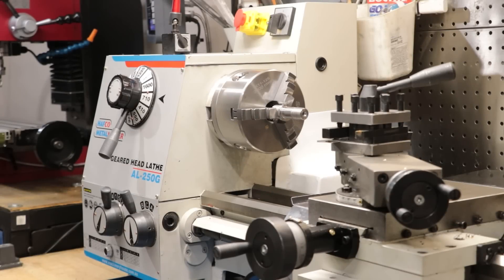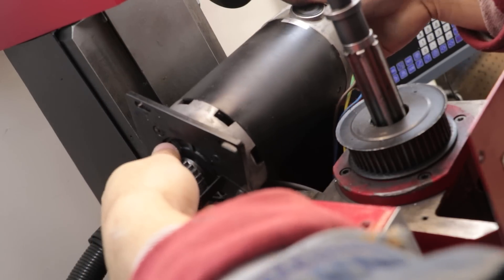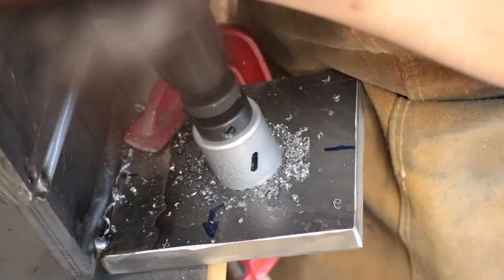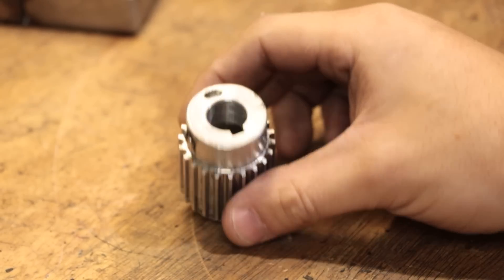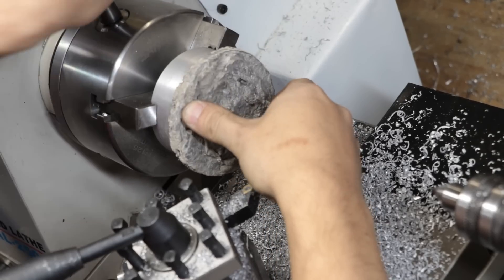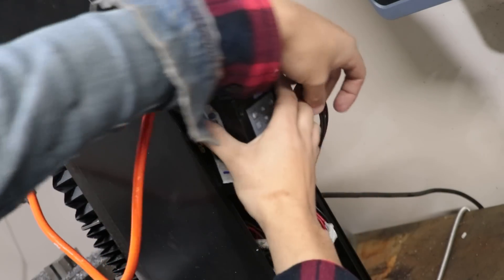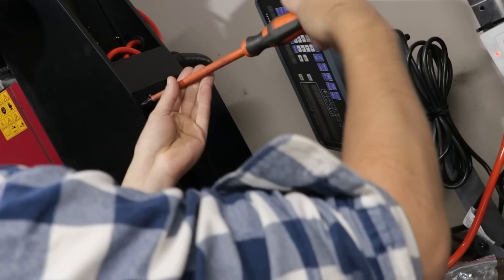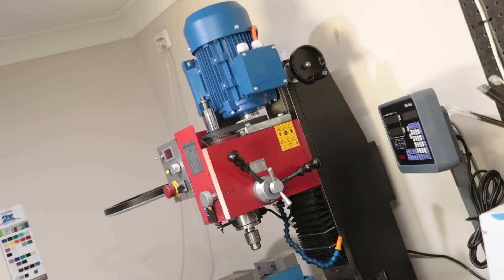I Put A 3HP Motor On My Mini Mill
G'day everyone

The control board for my milling machine (Sieg x2.7l) has recently blown. It is not exactly a huge surprise, these DC motor boards are easily the weakest part of these import machines, and it was only a matter of time before this one blew. A replacement one was going to cost roughly $400, and given that the motor is already somewhat underpowered, I didn't feel that that price was worth it.

Now since I have recently replaced the mini lathe I have a spare 3 phase 3 horsepower motor on hand, plus a VFD, and by sheer coincidence the total cost for that was $400.

So I might as well put that on the milling machine and see what happens. Of course its not that straight forward, the motor is oversized and wont fit in the stock housing. So I'll have to make up a bracket. I'll also have to figure out a way to make a replacement 5M pulley to change the pulley ratio. I'll also have to figure out how to connect the VFD to the standard control panel.

Also I find a way to break every tool that I end up using. Just one of those weeks.

Timestamps
0:00 - Introduction and 3HP motor
2:58 - Making The Motor Mounting Bracket
6:23 - Making A Replacement Pulley
11:15 - Wiring the VFD and Making A Replaement Cover
14:00 - Testing Out The New Motor

Mini Mill 3HP Motor
Milling Machine 3HP Motor
Milling machine Motor Upgrade
Sieg x2 Motor upgrade
Sieg X2.7l Motor upgrade